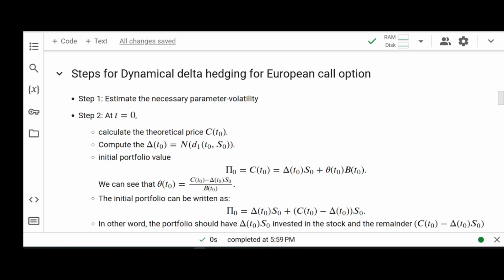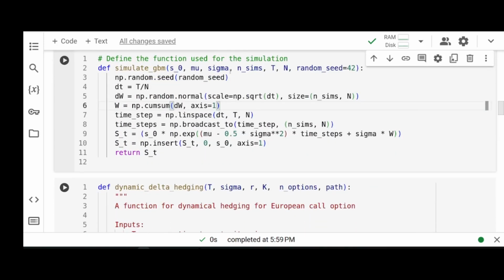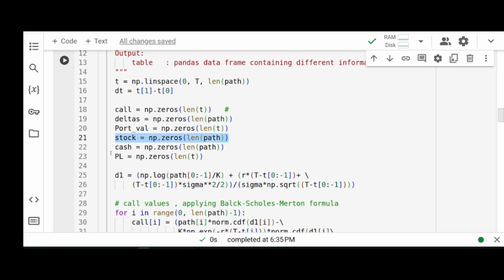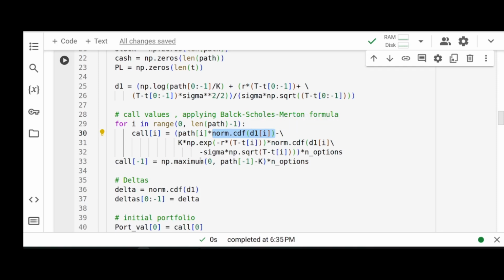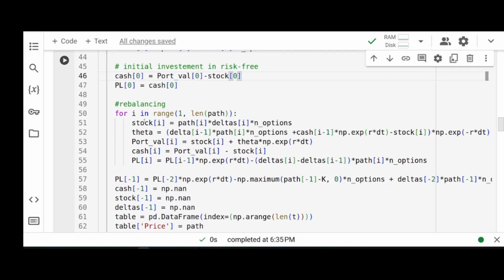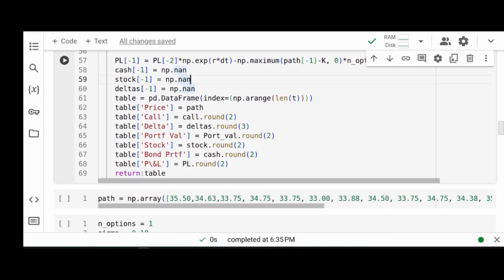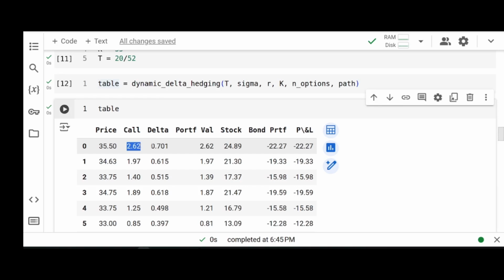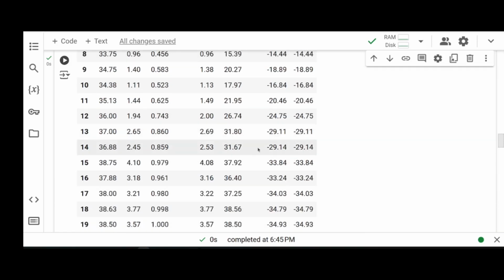Dynamic Delta Hedging Simulation| Example| Part 3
In this video, we demonstrate the implementation of dynamic delta hedging using Python in Google Colab. Whether you're studying finance or simply curious about how traders manage risk, this straightforward code implementation will show you how dynamic delta hedging can be applied in practice.